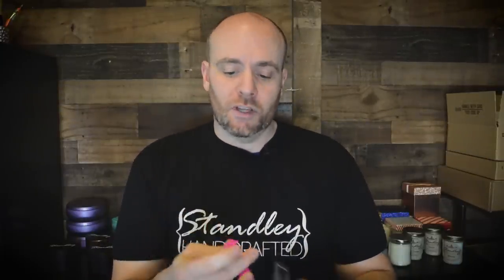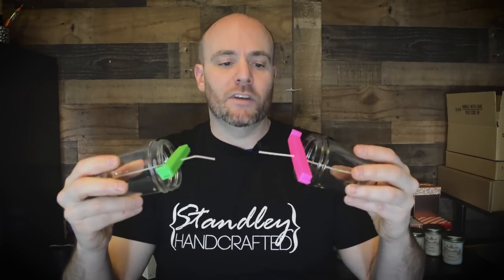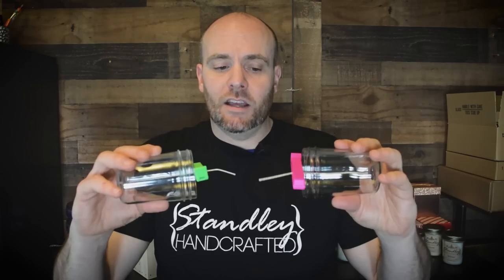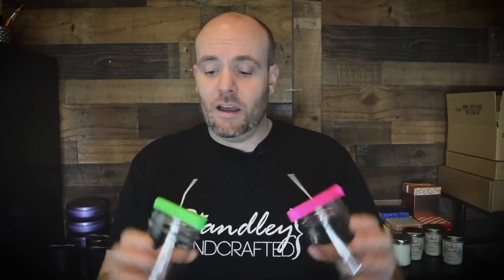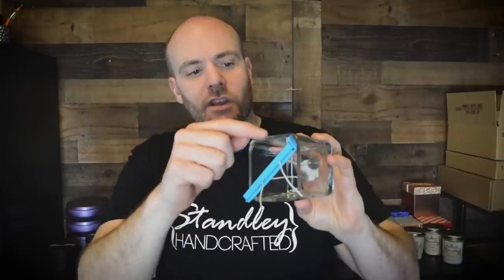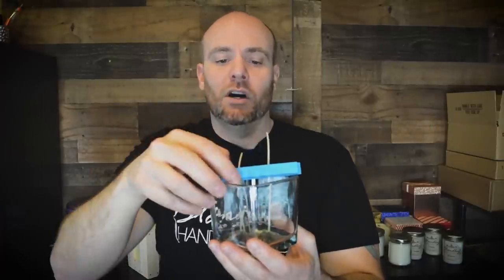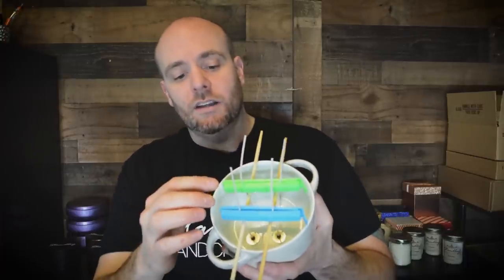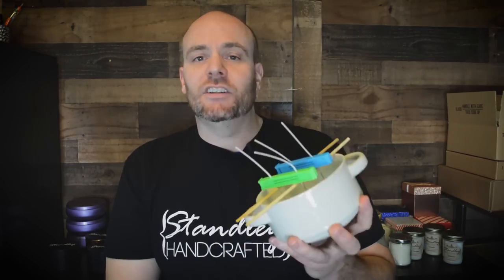The best candle wick holders ever and food sealing clips!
The best candle wick holders I've ever used!

Wick clips
Shipping paper